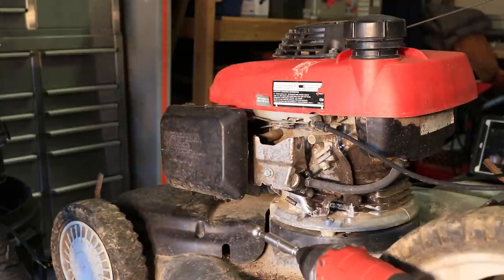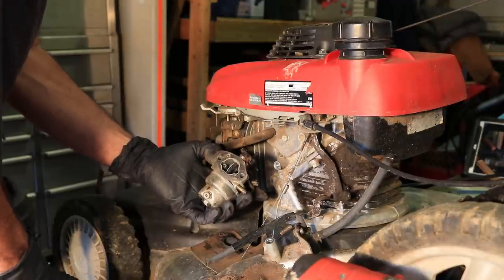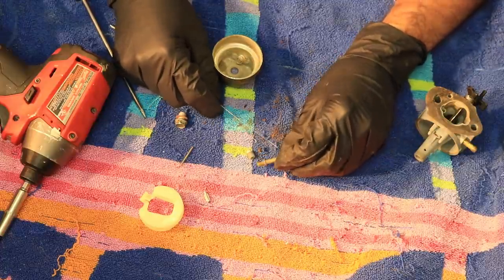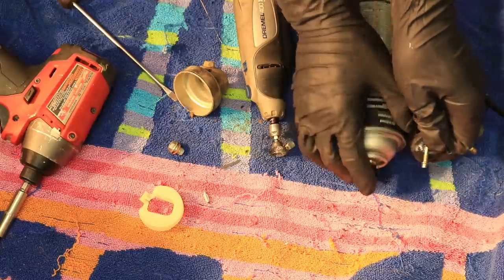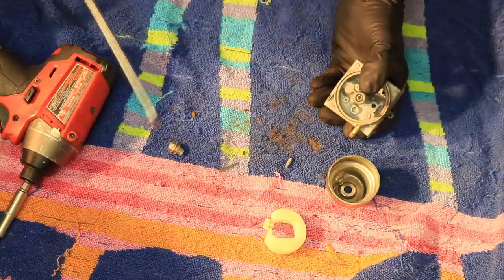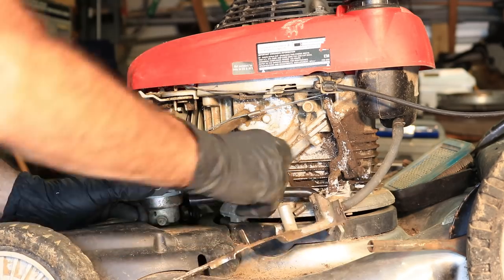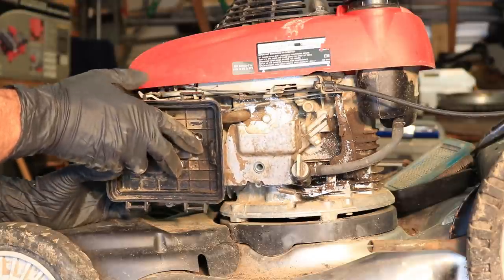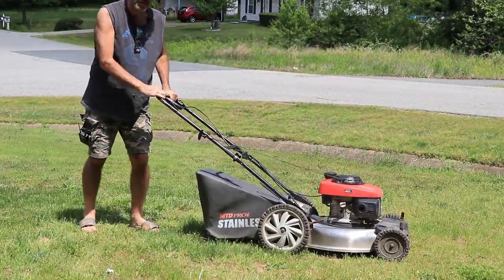Honda GCV160CC Won't Start?...Watch to See How I Fix it!..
Tutorial of Honda Carburetor repair for 160CC Engine.  Engine won't start.  This one is the manual choke model.  Approrox 2007 year age.  This is  Usually caused by leaving gas in system to long and carb will Gell up and engine won't run.  This repair can usually be done Free! Or Very Cheap.  Of course in Extreme cases, this method may not work and replacement of carburetor is necessary.. but this will work 90% of the time!